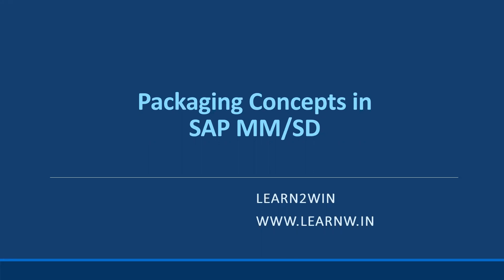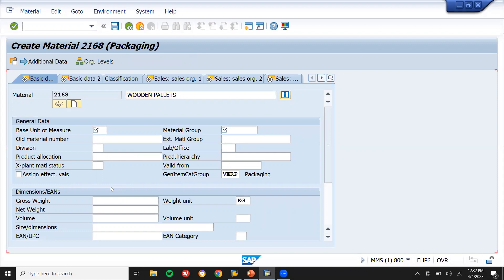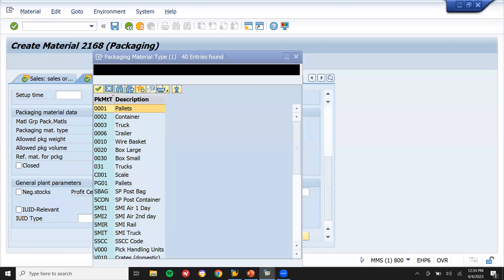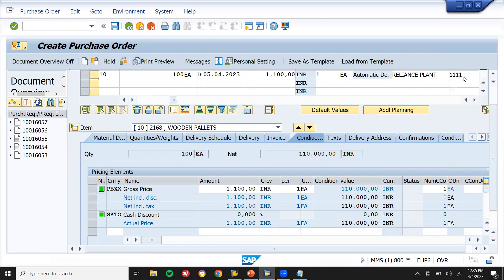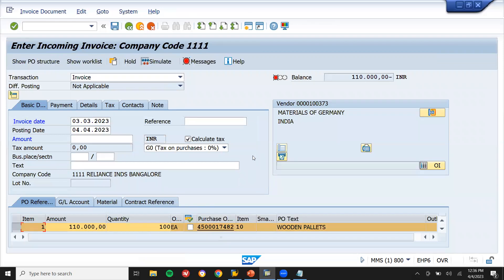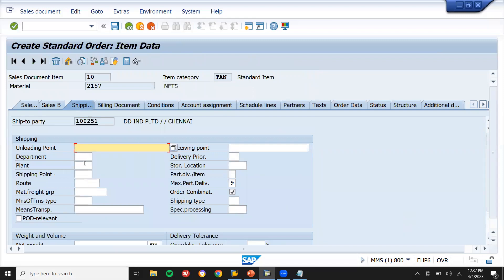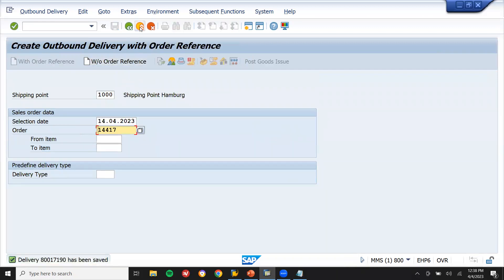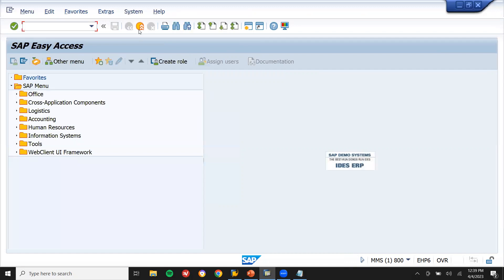Packing Concepts in SAP | Packaging in sap | pack the material in sap